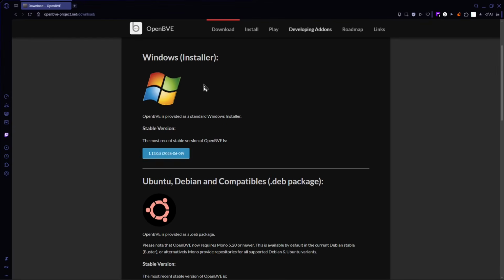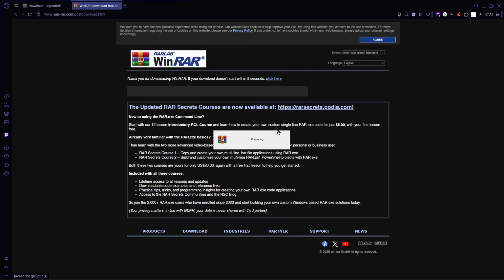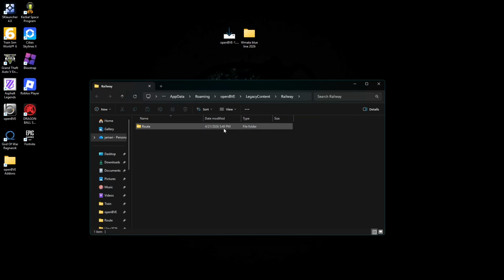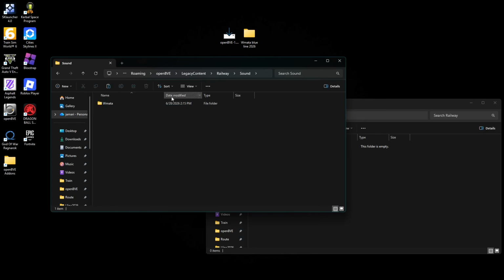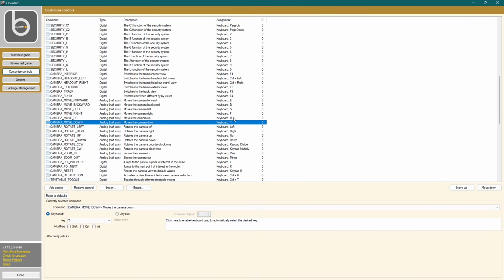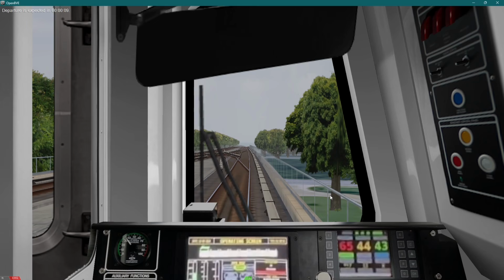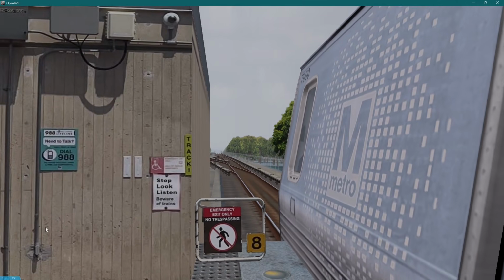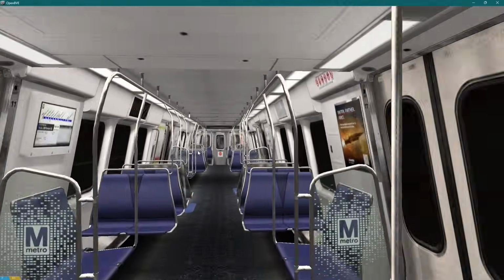OPENBVE WMATA BLUE LINE/OPENBVE INSTALLATION TUTORIAL 2026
This is my first tutorial video or ANY video, please excuse me for all my stutters lol